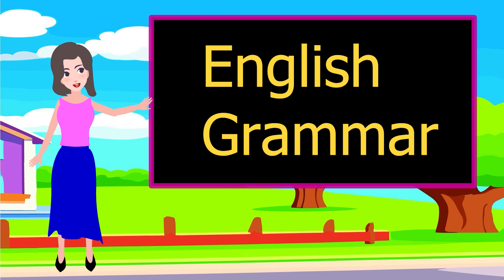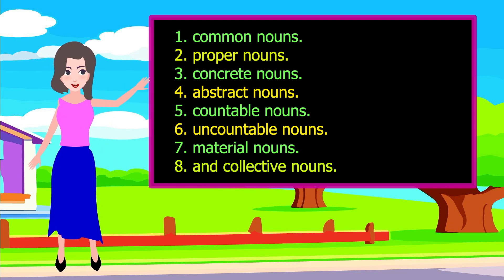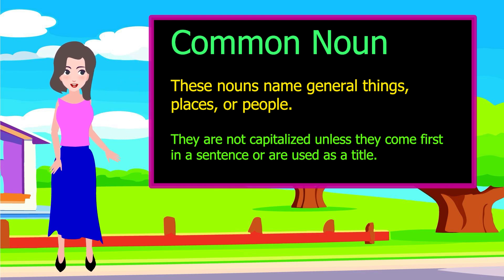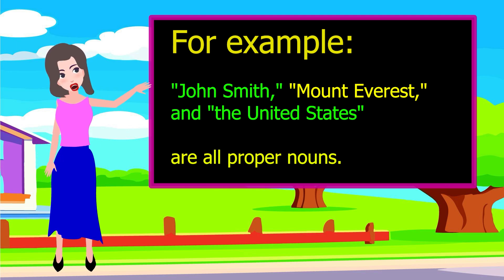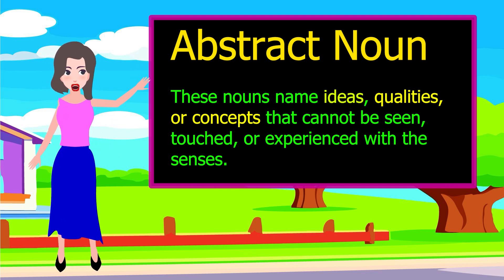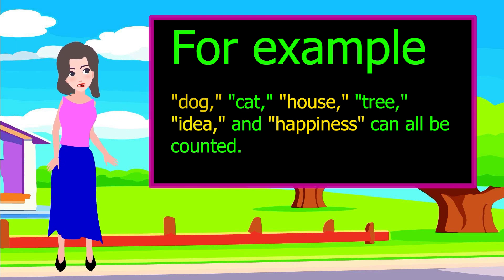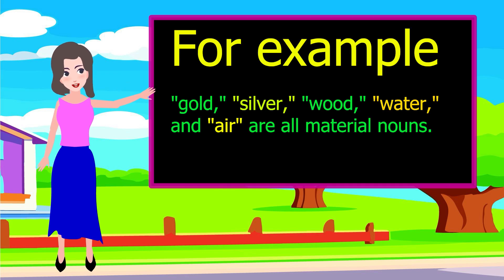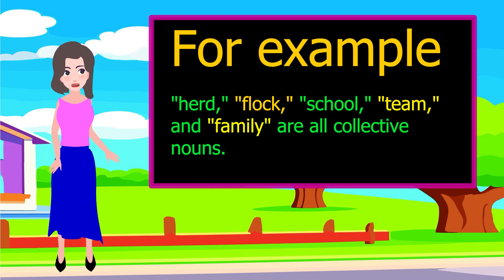Types Of Nouns | English Grammar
In this video, we dive deep into the world of English grammar and focus specifically on the different types of nouns. Whether you're a student looking to improve your grammar skills or an English language learner wanting to solidify your understanding, this comprehensive guide has got you covered. Join us as we explore common and proper nouns, concrete and abstract nouns, countable and uncountable nouns, and more. By the end of this video, you'll have a thorough knowledge of noun types and be ready to enhance your writing and communication skills.